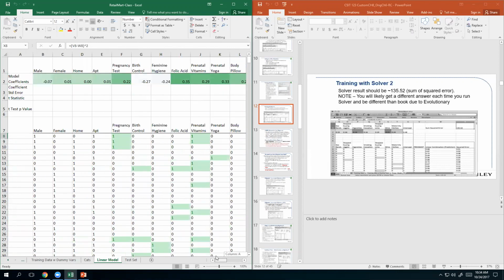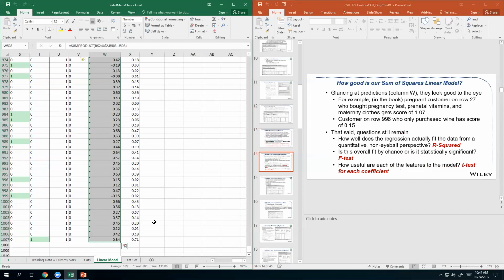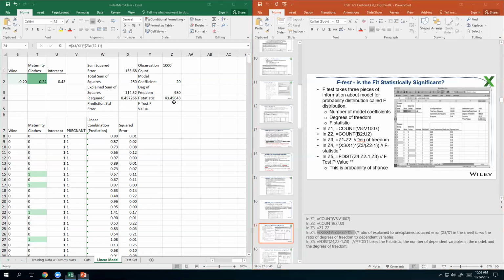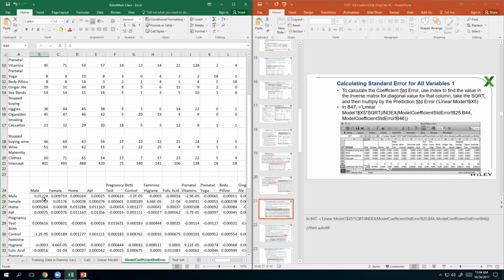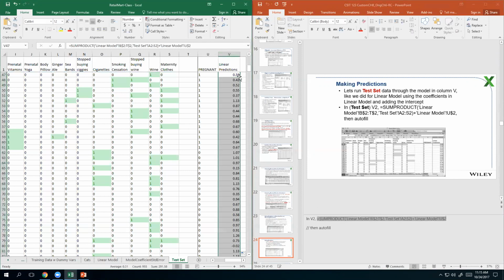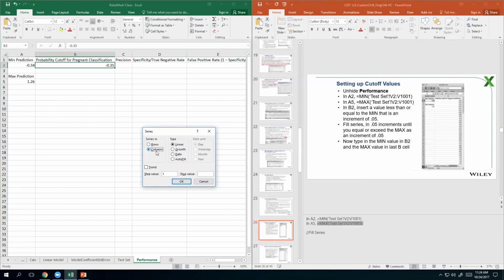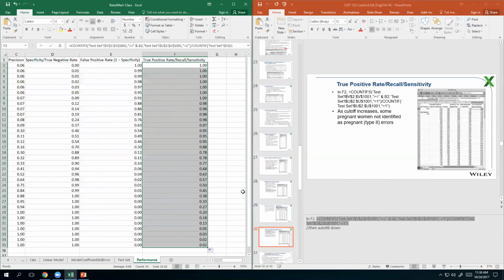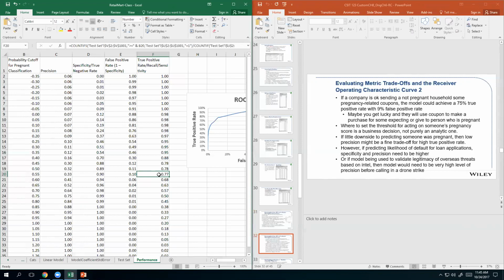Ch8 Day2 F17